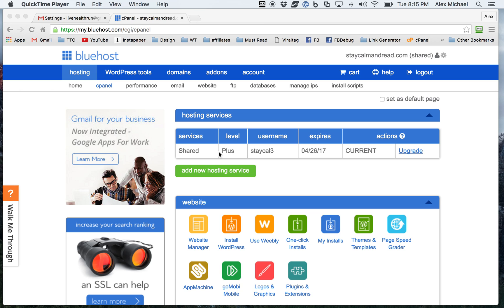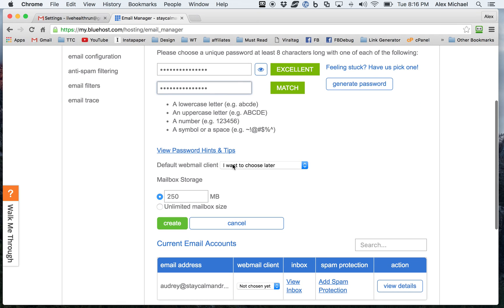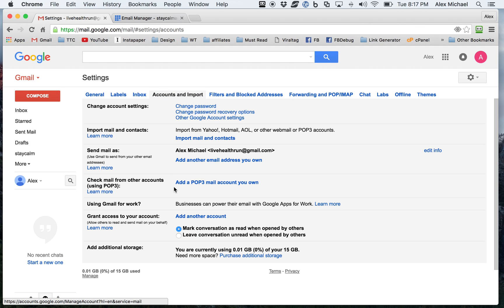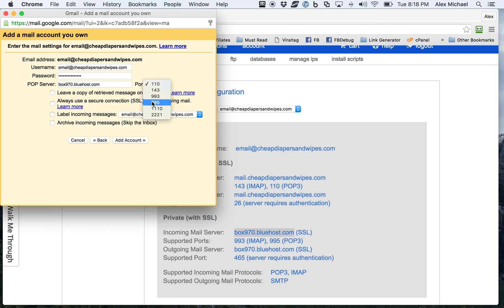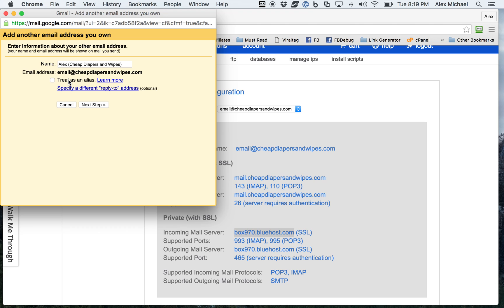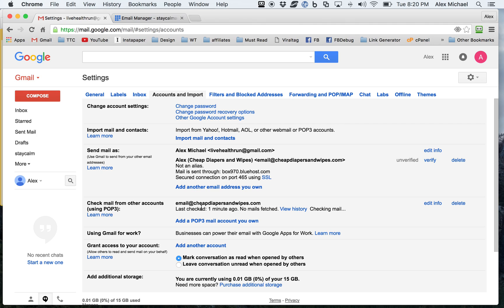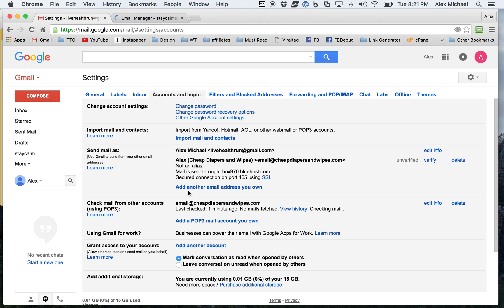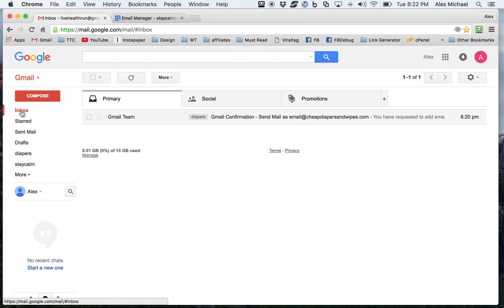How to Setup Your Custom Email Address on Bluehost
Don't settle for email addresses like - especially when its so easy to setup your email like . Did you know that you could do this yourself?

It takes just a few minutes (and a click or two of the mouse) to set it up and then set it up in your email client.  Check out this post on how to do it easily - with this example done in Bluehost.